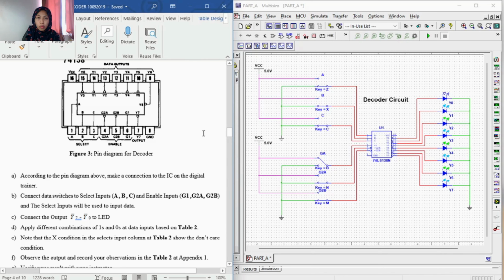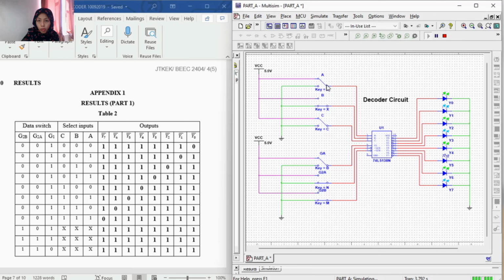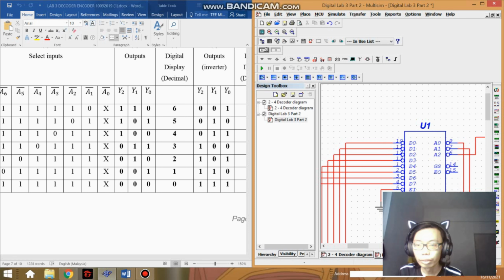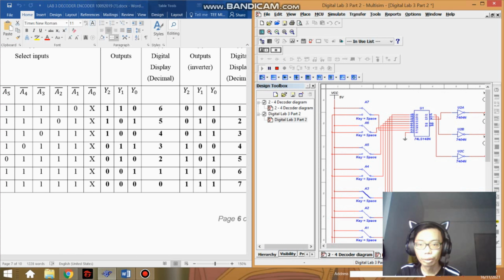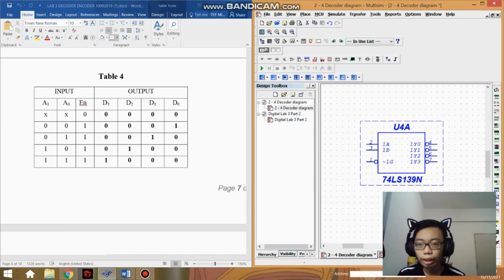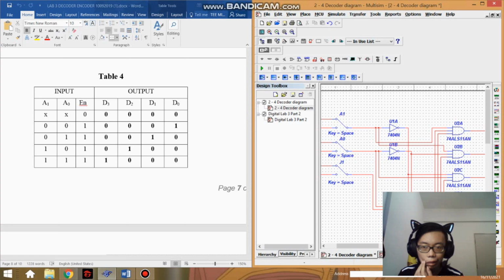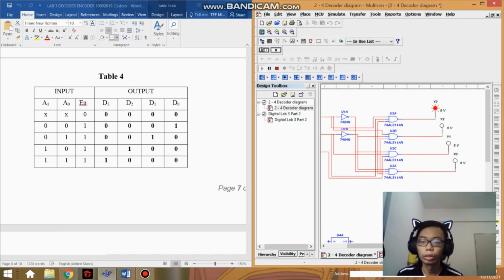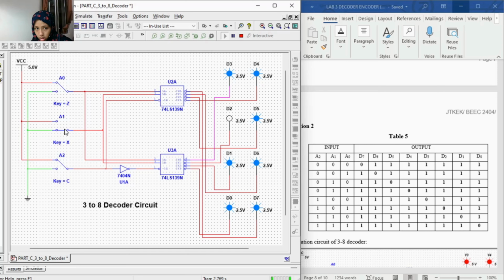LAB3 Encoder & Decoder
This video was about encoder & decoder, how we construct the circuit to get output and fill the truth table. Hope it will help you to understand more about encoder & decoder. Stay safe everyone.

G7 of S1/2
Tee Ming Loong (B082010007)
Runieza Alieanna Binti Mohd Said (B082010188)